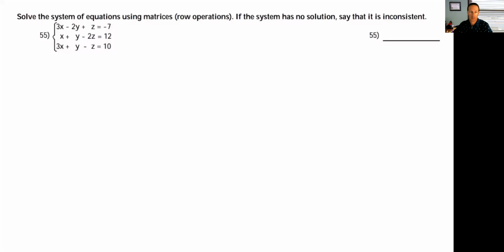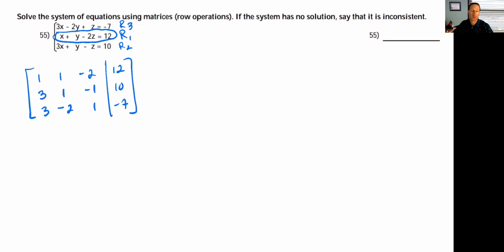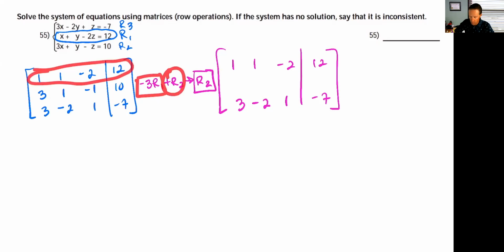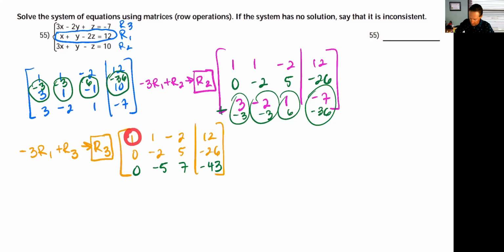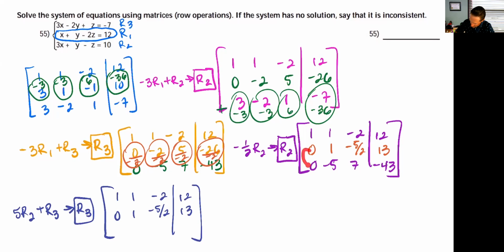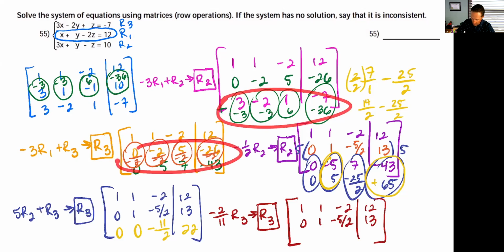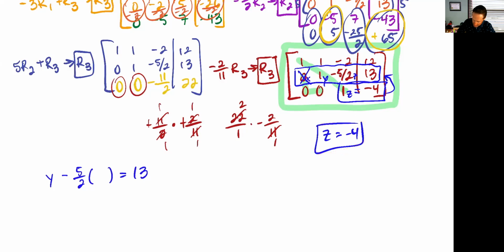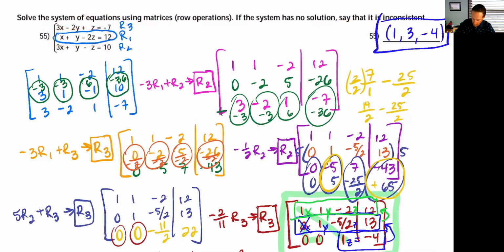3x3 System of Equations Matrix Example